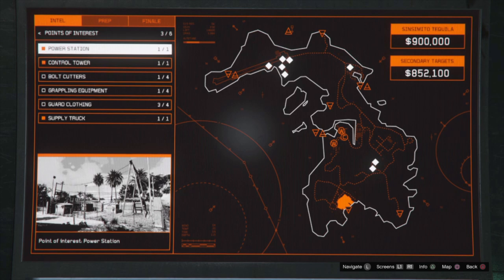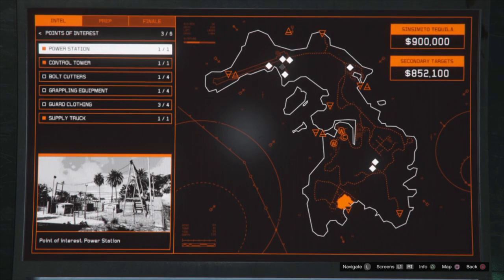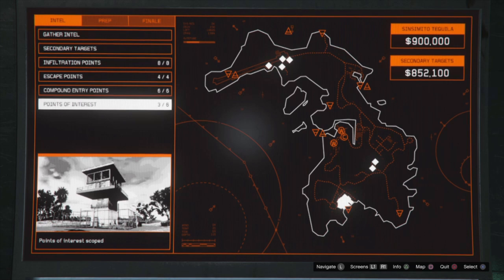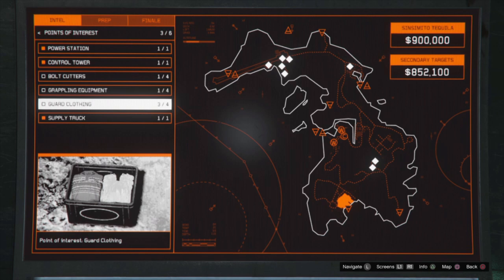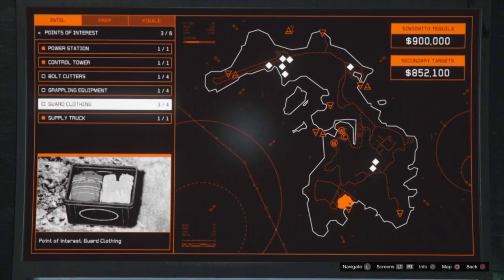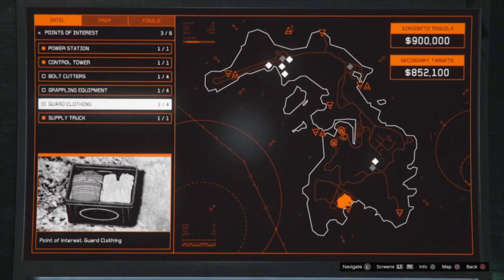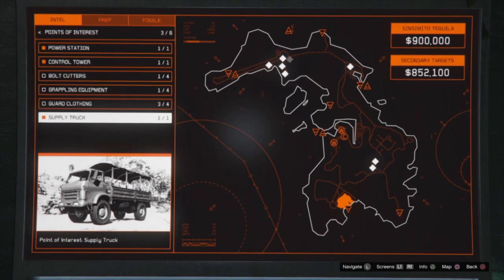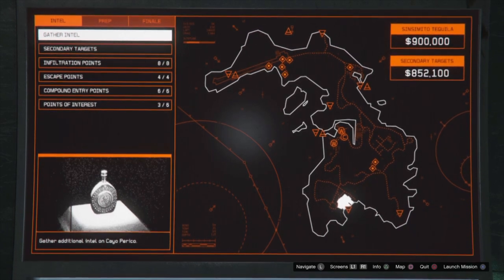GTA Online: WHY Get All Bolt Cutters, Guard Clothing & Grappling Hooks? My Thoughts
What's up everyone! I'm going to cover a very important topic in this video, is there really a reason a to get all the Bolt Cutters, Guard Clothing & Grappling Hooks? In this video I answer this, to be honest if you're doing the stealth approach you don't need ANY of them! This also depends on where you are on the map specifically for your escape route, because if you're running a squad of 4 you don't need 4 of each item (Unless you plan on going around the entire map) ! Each person can actually grab the Bolt Cutters from 1 location then unlock the bolts in that area to grab the Weed, Cocaine and Cash!

Now if you plan on going all over the map then then YES it would be helpful to have a Bolt Cutter or Guard Clothing and Grappling Hooks in that specific area!